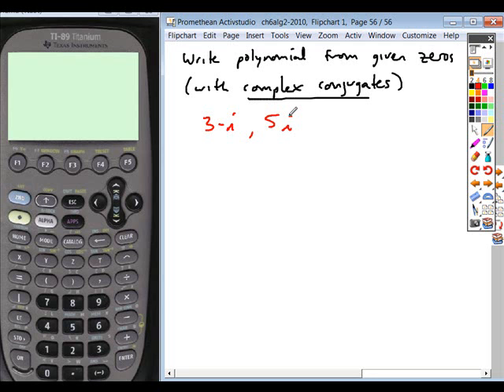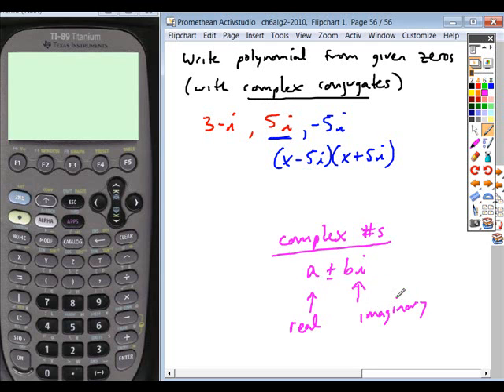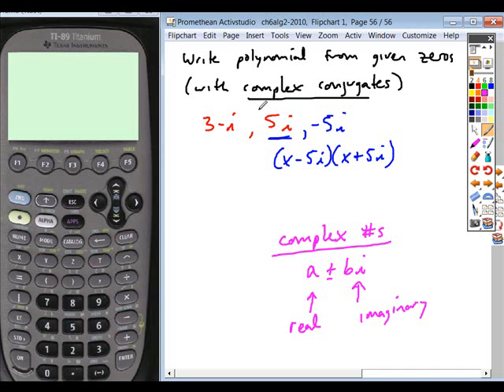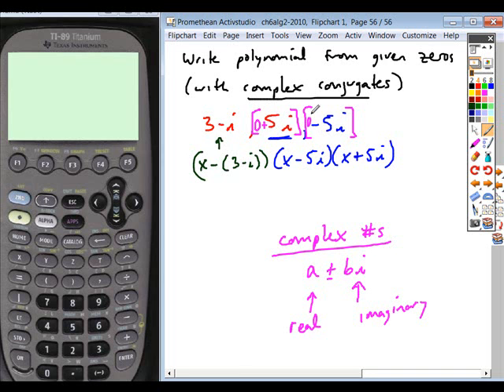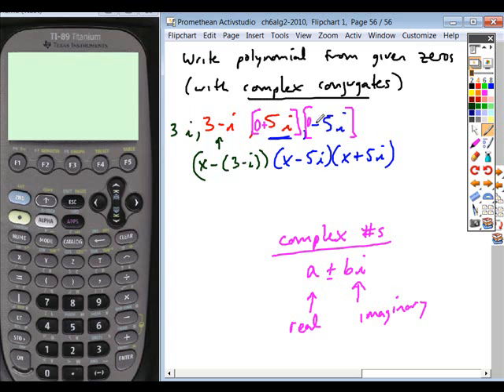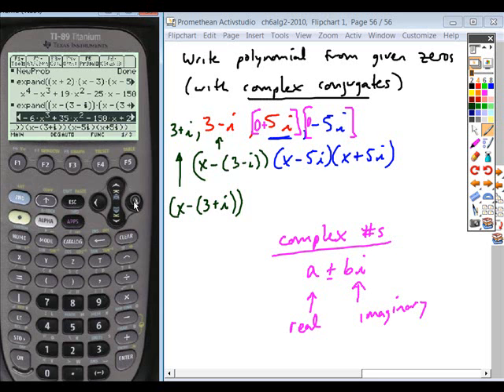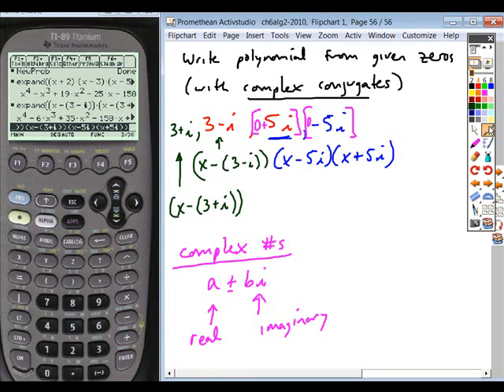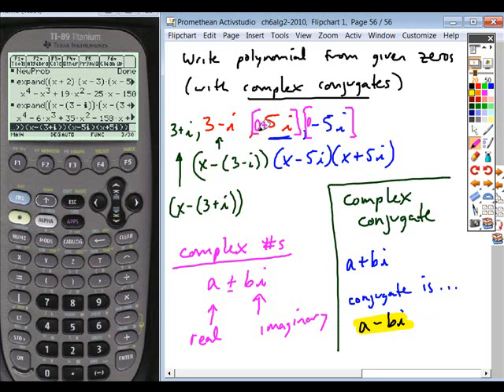6.7alg2_write_poly_complex_zeros.wmv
6.7 alg 2 writing polynomial function given complex zeros